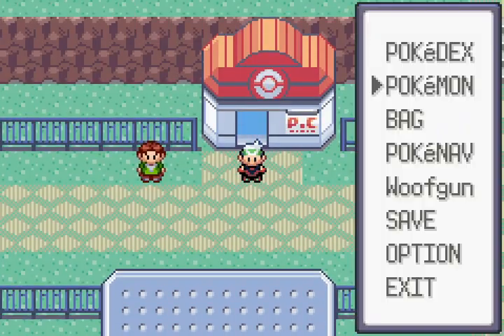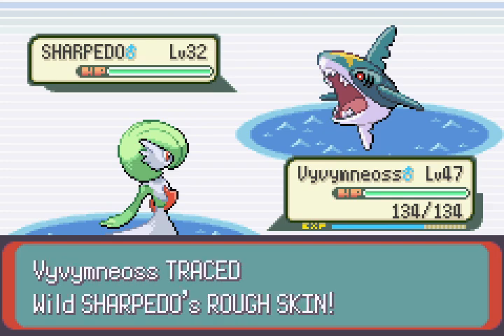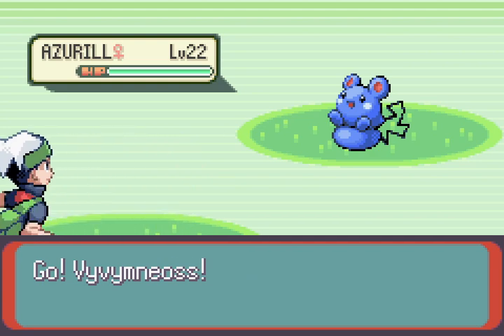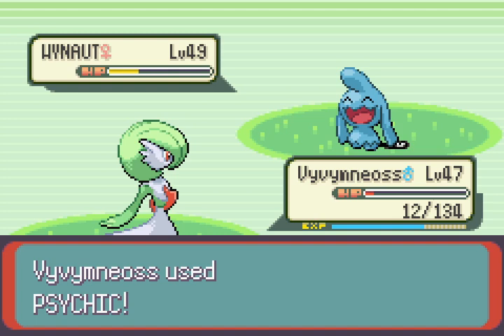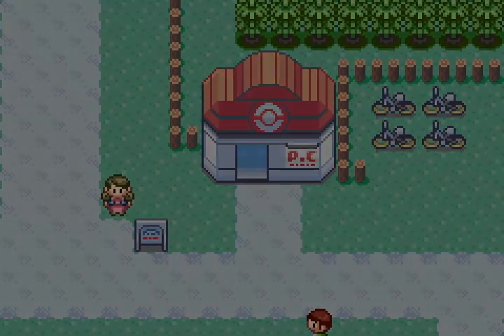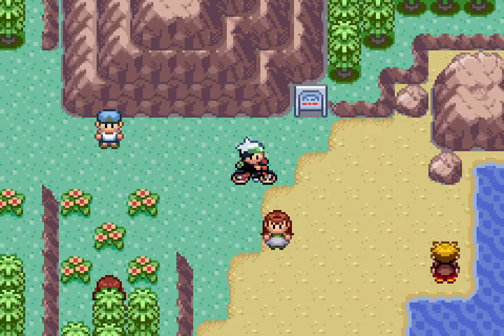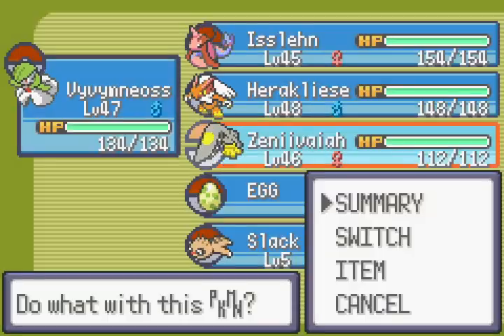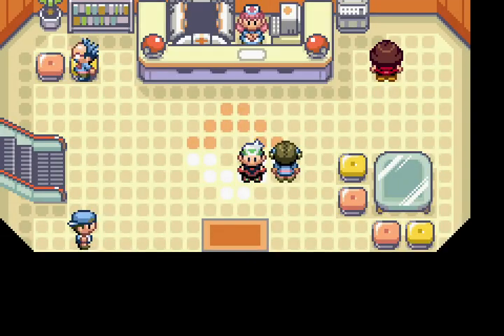mirage island - pokemon emerald #97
in which we get a nice break from the legendary hunting